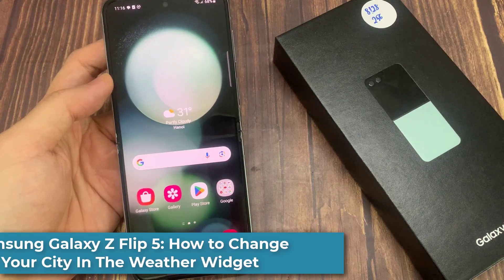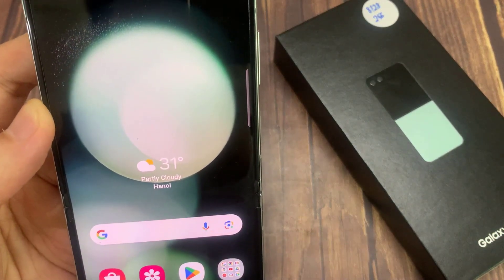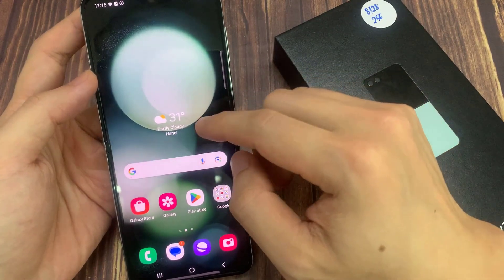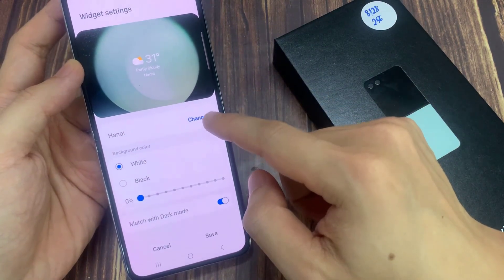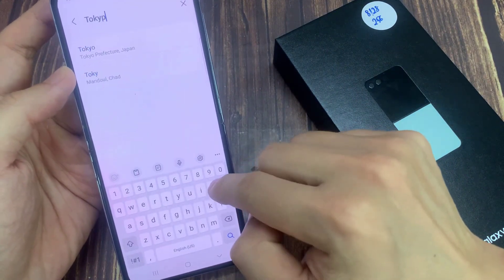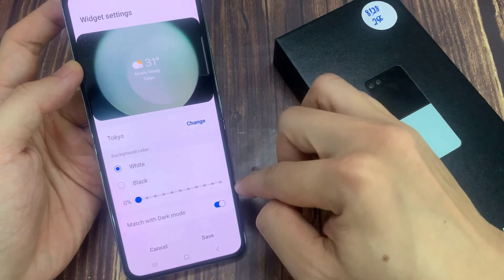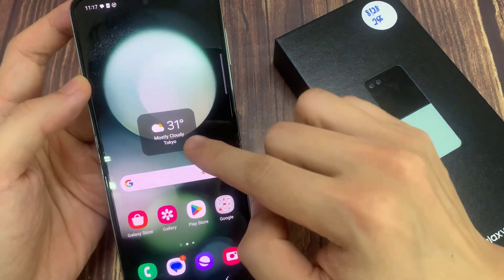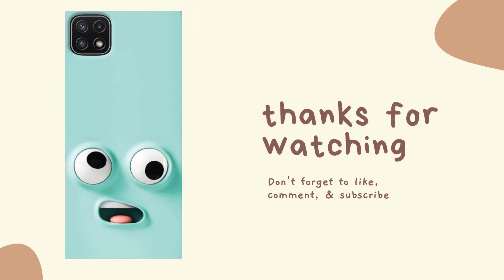Samsung Galaxy Z Flip 5: How to Change Your City In The Weather Widget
Learn how you can change your city in the weather widget on the Samsung Galaxy Z Flip 5.